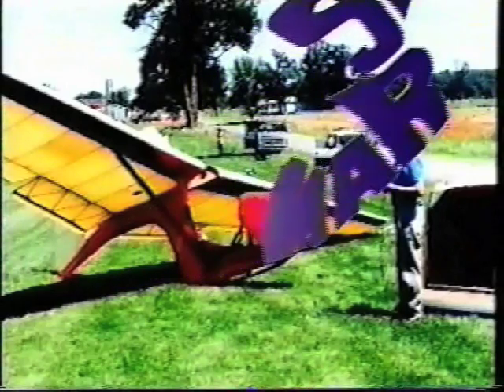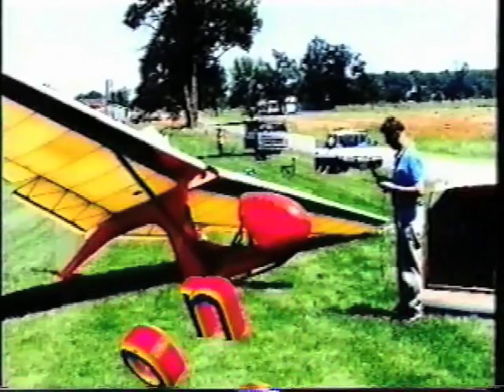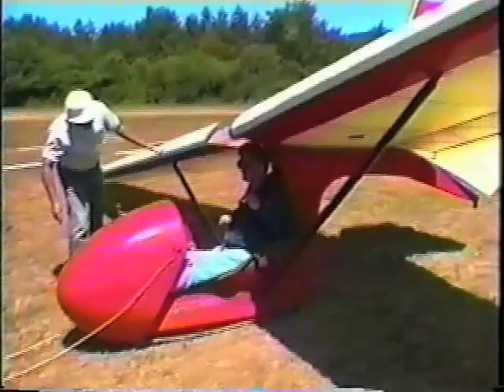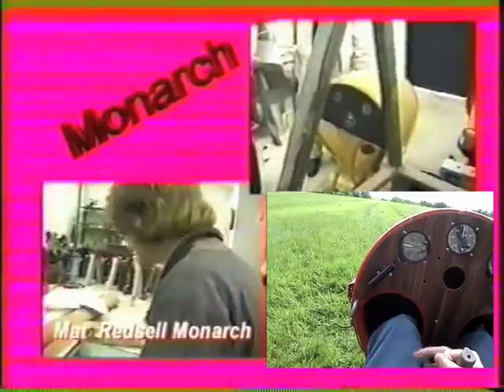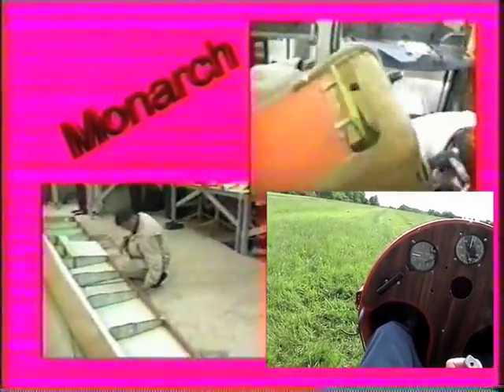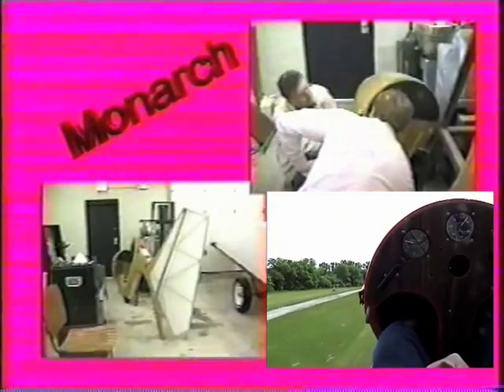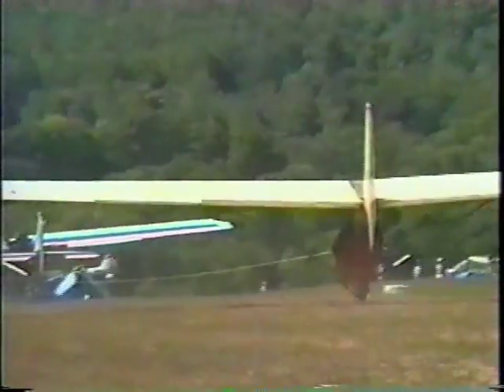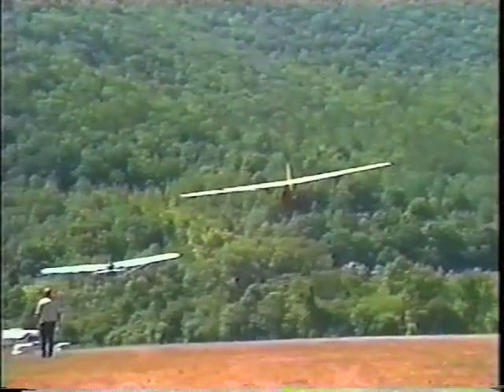Jim Marske Flying Wings 5